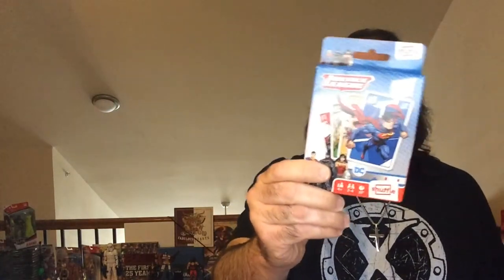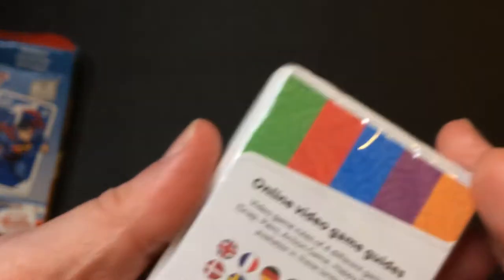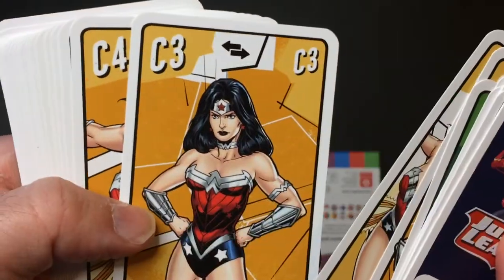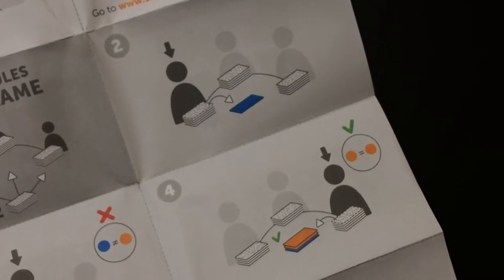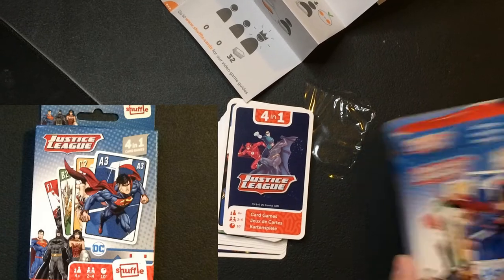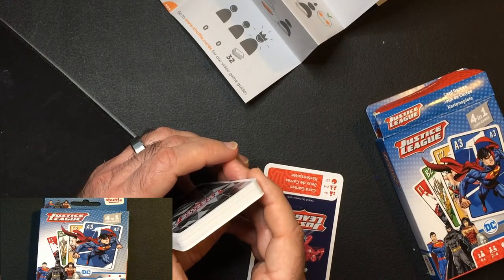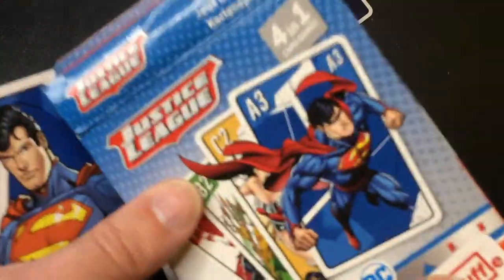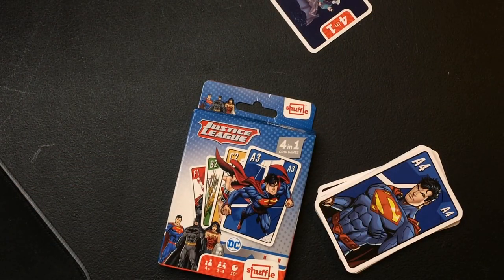Justice League Shuffle Card Game